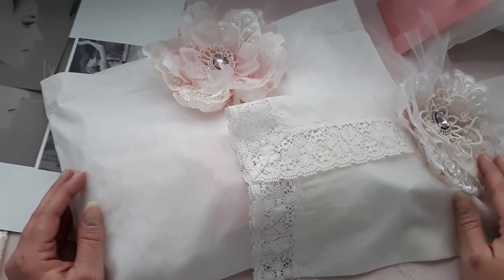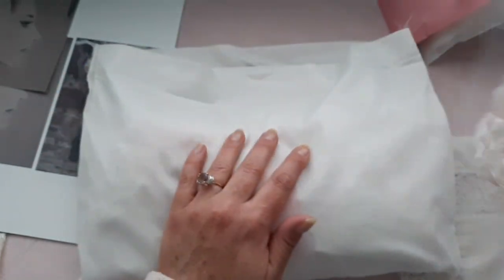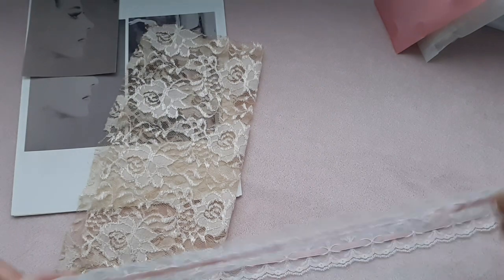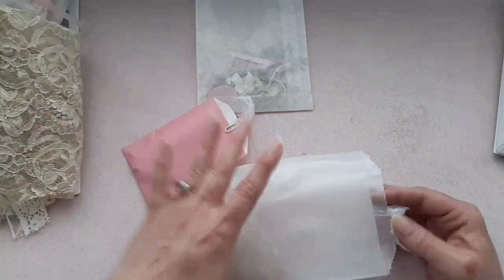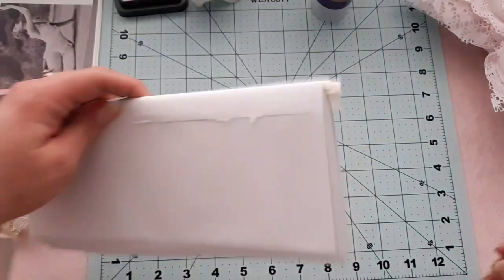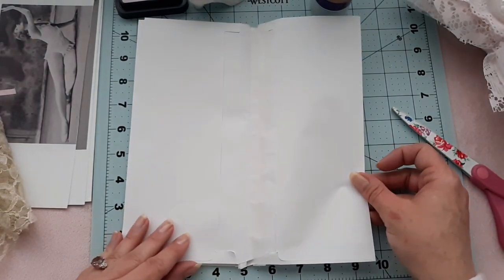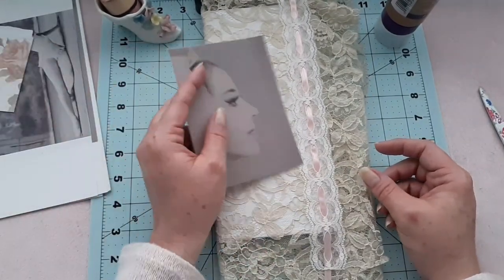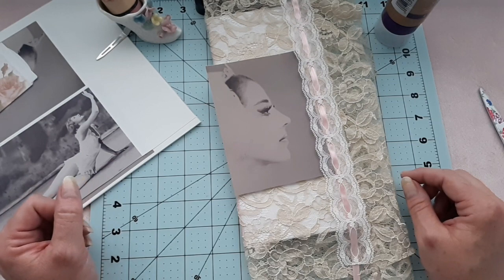Timeless Beauties Vintage Ballerina Journal Series Part One Create With Me 💞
🎀 Hi sweeties, here we go... this is Part One of my Timeless Beauties Vintage Ballerina Journal Series! Yay and thank you all for coming along with me and have Super Fun creating!! 💕

🎀 I will have the Timeless Beauty Vintage Ballerina Kit available in my Etsy in the next video. I am hoping I can put up a video tomorrow showing the entire kit. Thank you. 🎀

🎀 Masking Type
Check this out!

🎀 Check this out!